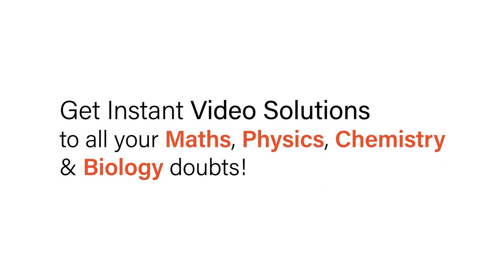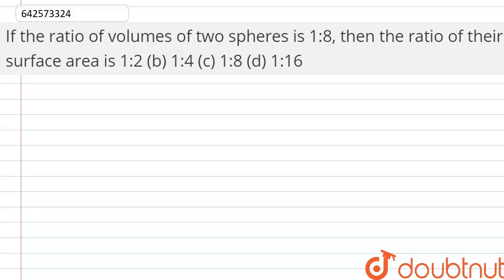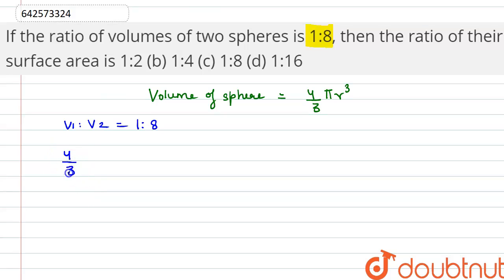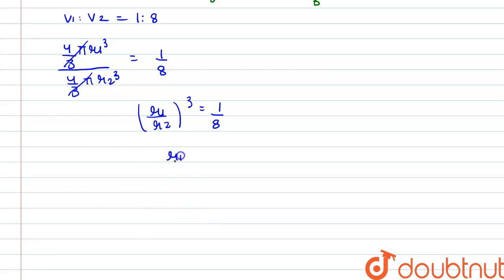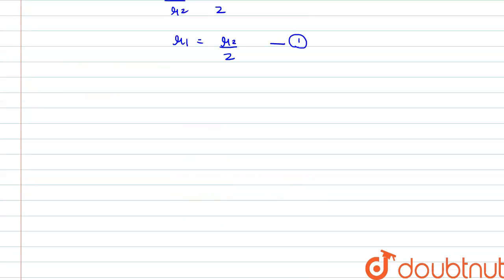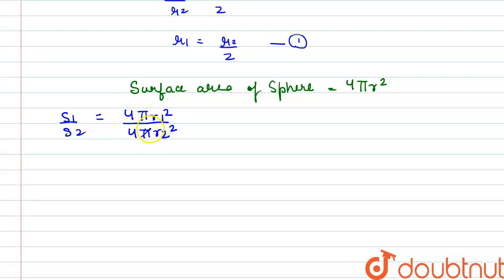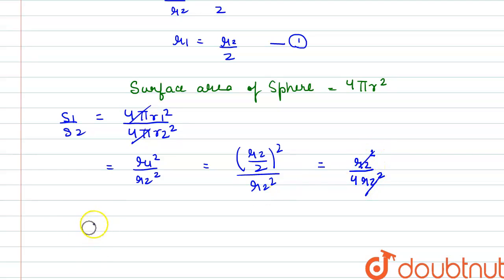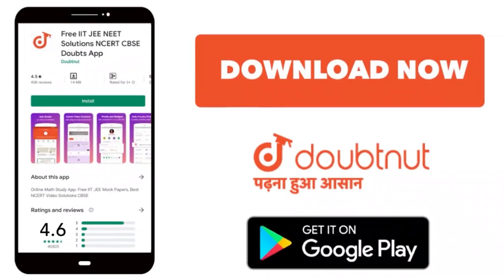If the\r\nratio of volumes of two spheres is 1:8, then the ratio of their surface area is\n1:2 (...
If the\r\nratio of volumes of two spheres is 1:8, then the ratio of their surface area is\n1:2 (b) \r\n1:4 (c) 1:8 \r\n(d) 1:16
Class: 9
Subject: MATHS
Chapter: SURFACE AREA AND VOLUME OF A SPHERE
Board:CBSE

👉 Have Any Query? Ask Us.